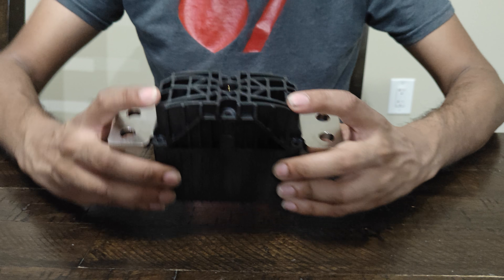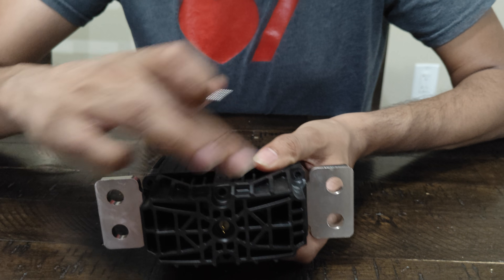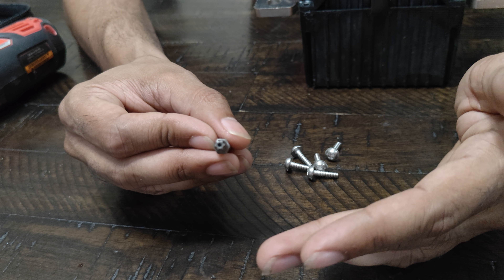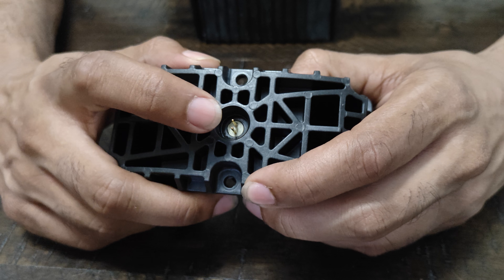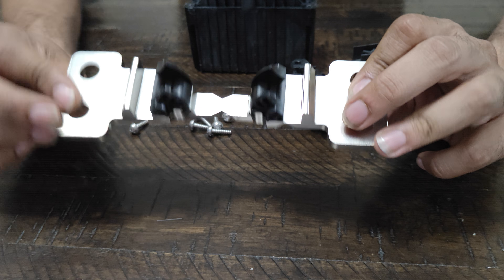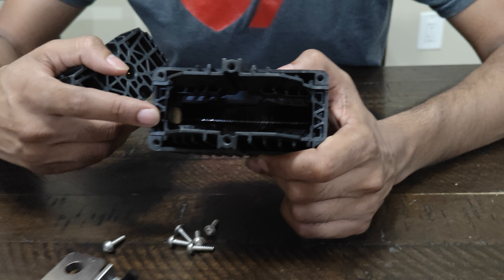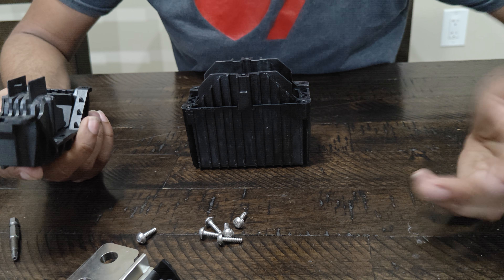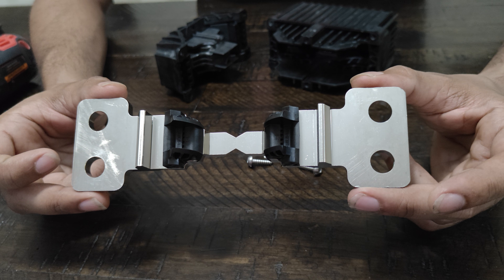Part 1 - 2 Tesla Pyro fuse Test if its GOOD or BAD